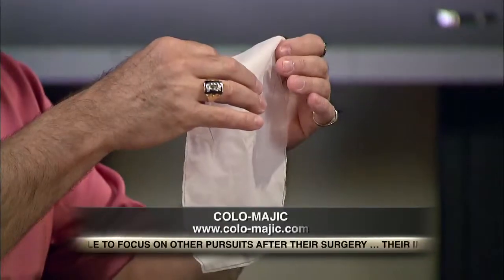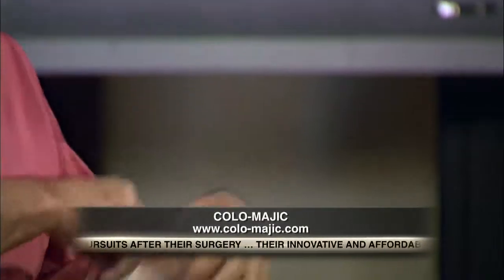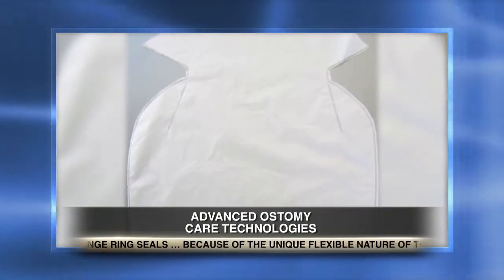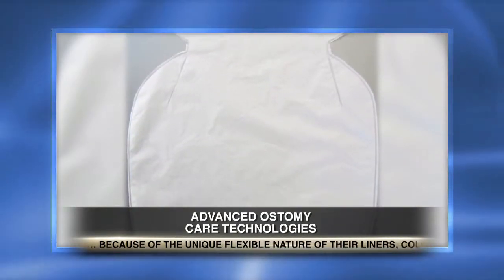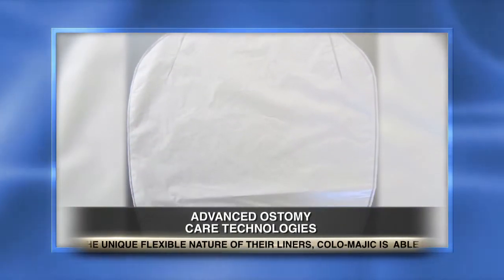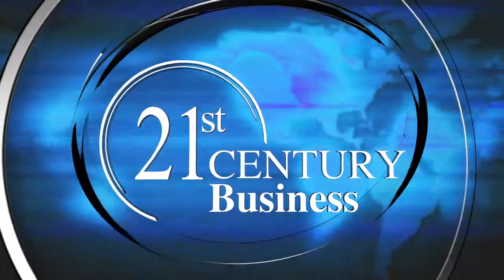Advanced Ostomy Care Technologies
Colo Majic is featured to discuss their new advance in ostomy care.